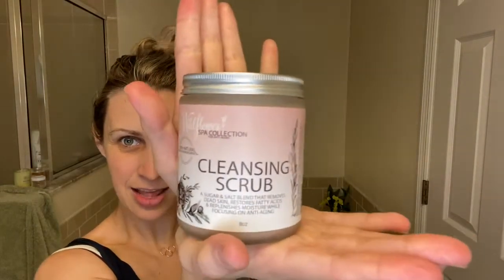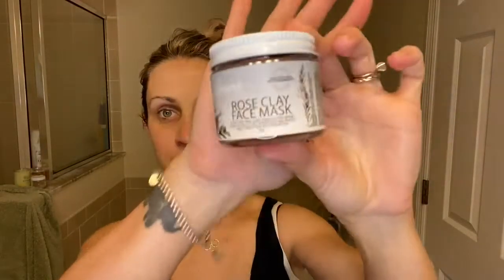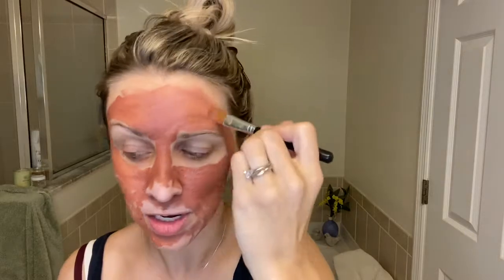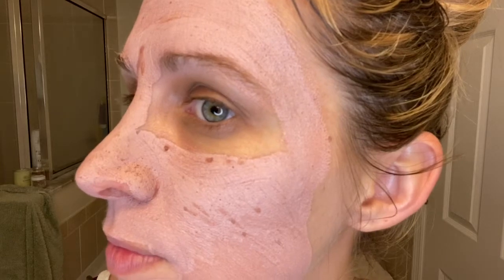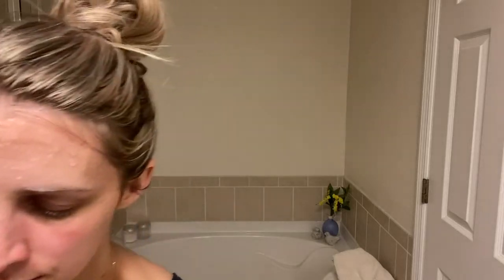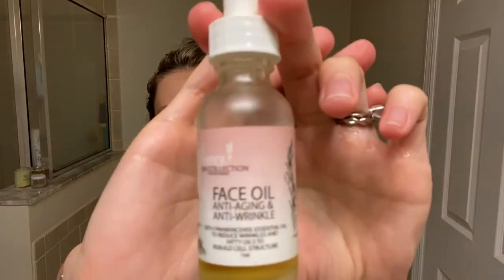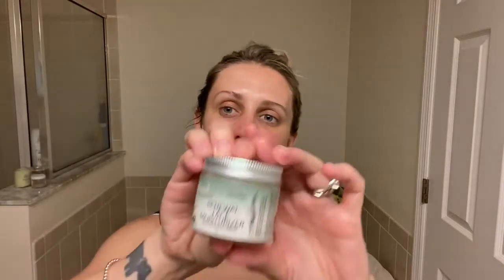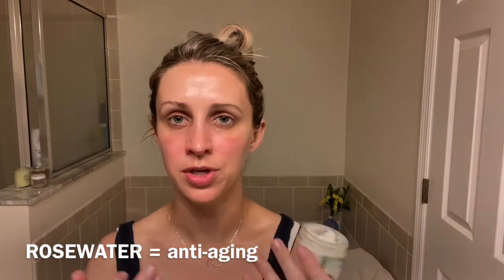DIY at home Facial Night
A step by step tutorial of a full 30 min at home facial.